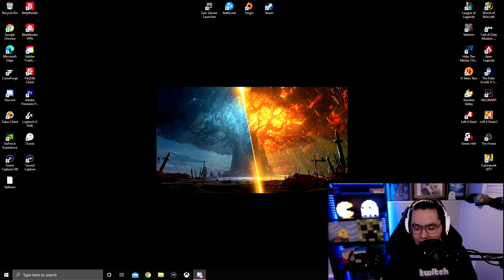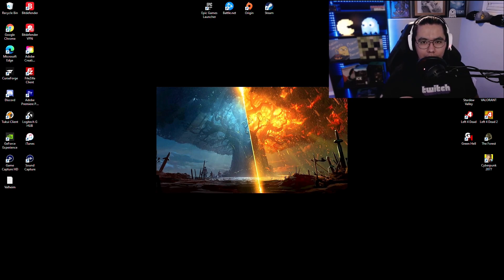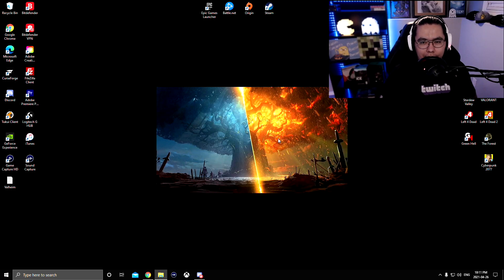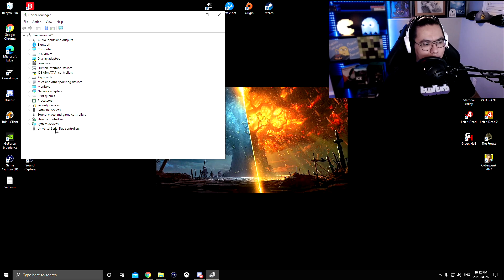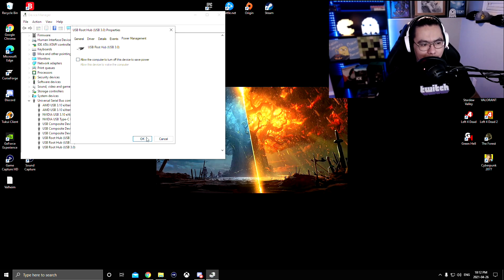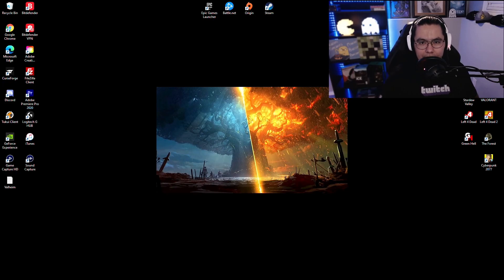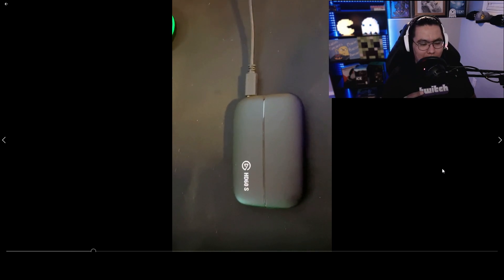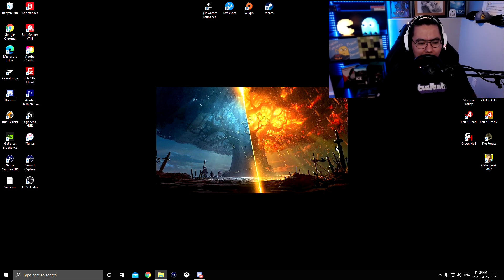[UPDATED 2021] HD60 S Elgato Capture Card Not Showing Up Fix (Needs 3.0 USB to function properly)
Stream Schedule:
Sunday - Monday - OFF
Tuesday - Saturday - 8pm CST